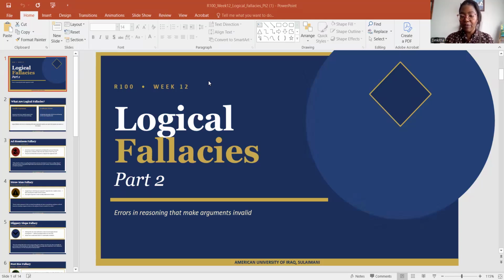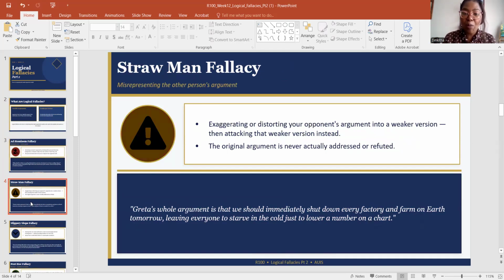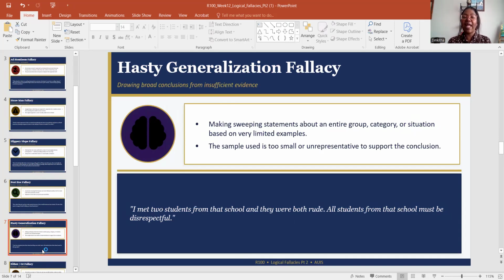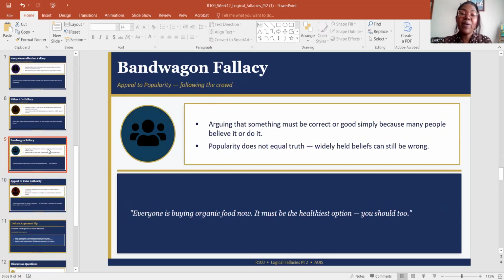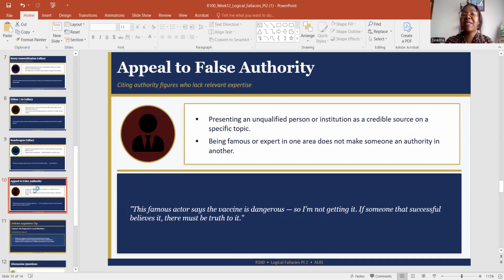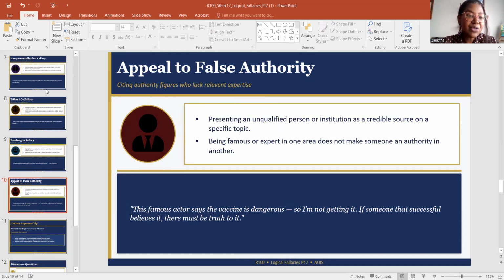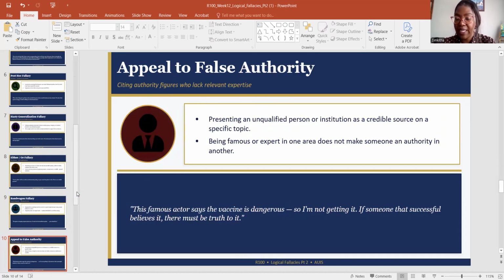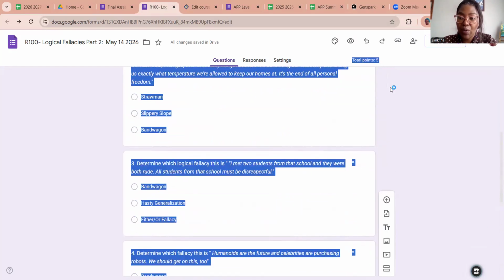Week 13 Logical Fallacies Part 2